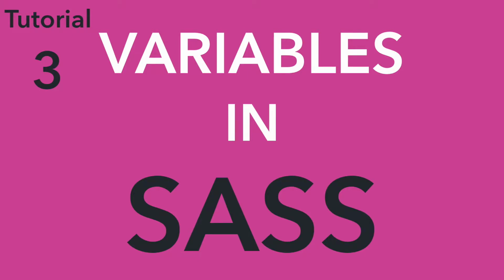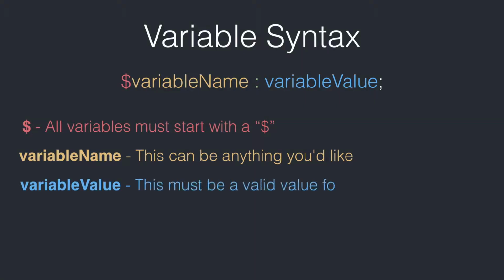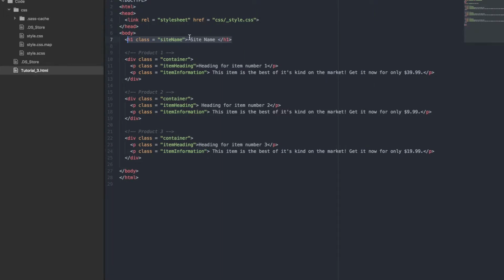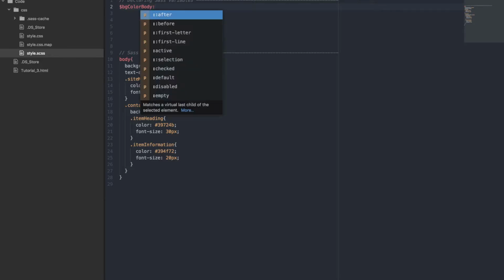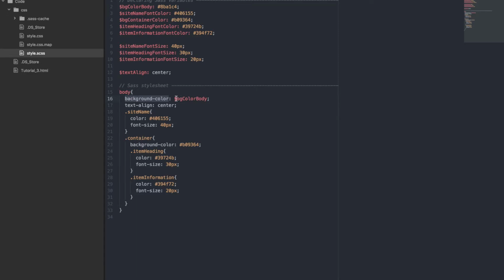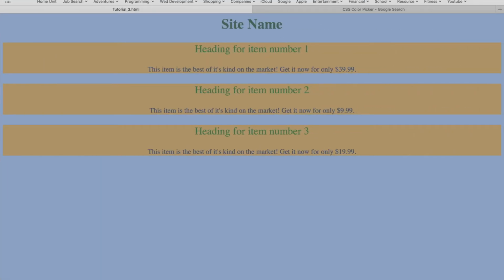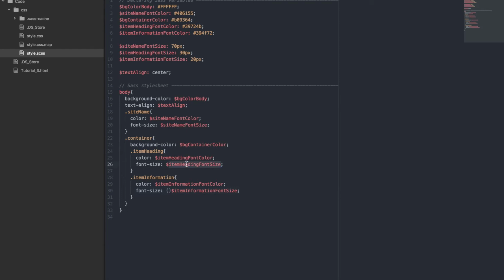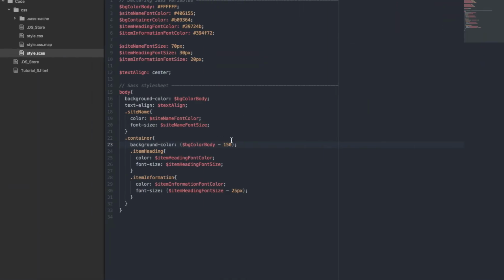Sass Tutorial 3 - How to use and make variables in sass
In this video we look at how to use variables in sass. We go step by step to turn some sass code that does not use any variables to sass code that uses variables.